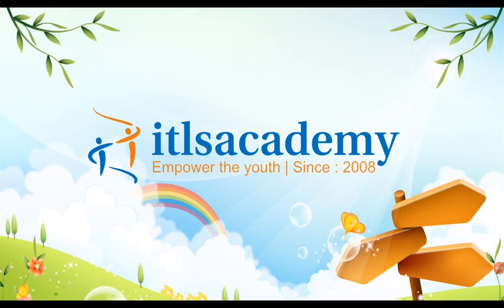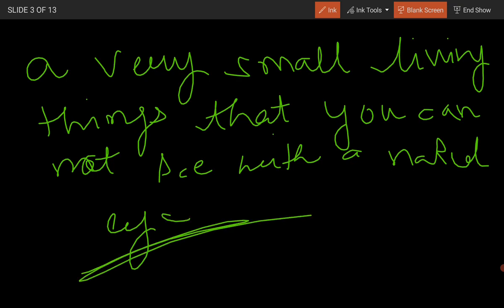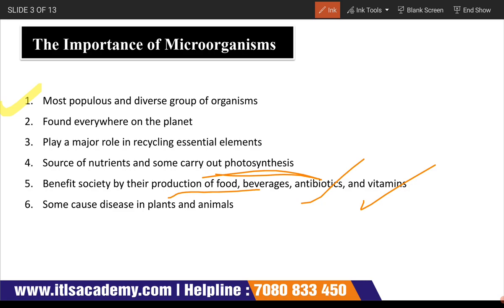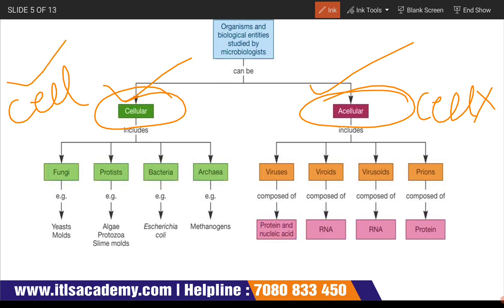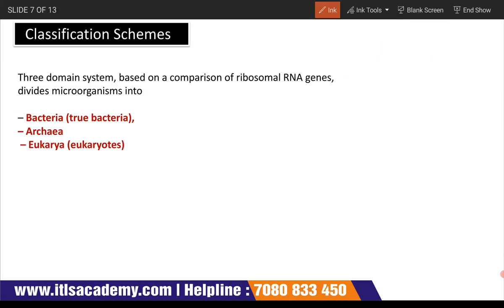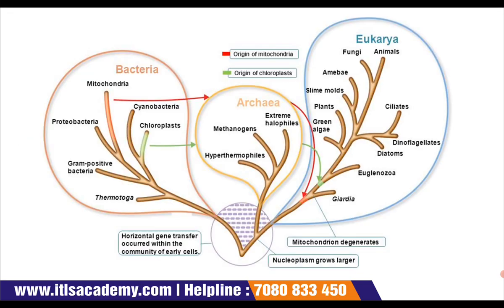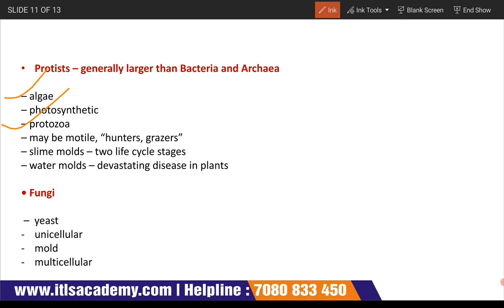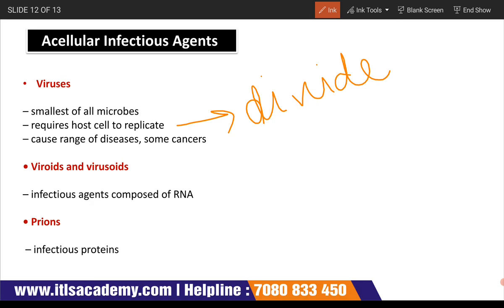LECTURE 1 : MICROBIOLOGY: The Evolution of Microorganisms and Microbiology (PART 1)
The field of microbiology is an ancient branch that has blossomed because of the contributions of several scientists who dedicated their time in studying the diversity of microorganisms. Microbiology has a lot of scope in Food Industries, Pharmaceutical Industry, Agriculture industries, Heath Care sector etc. So we can say that microbiology is the best subject to get job opportuinites very easily.

ITLS Academy is providing complete microbiology online classes.